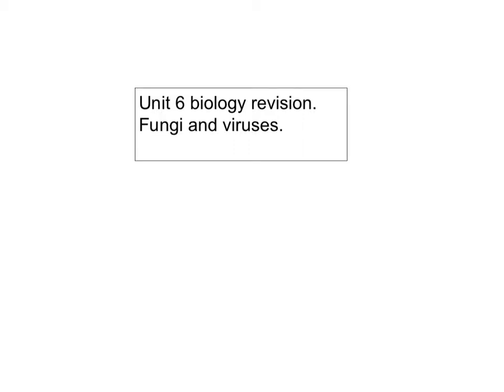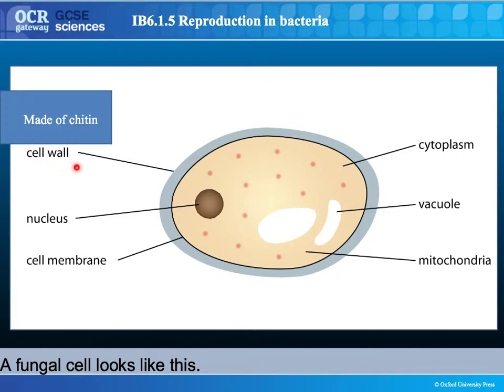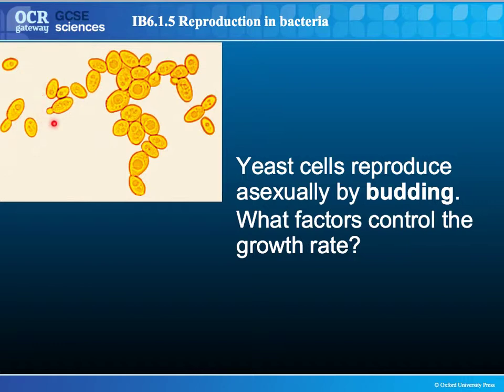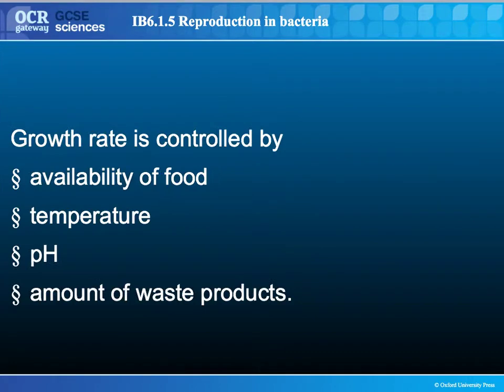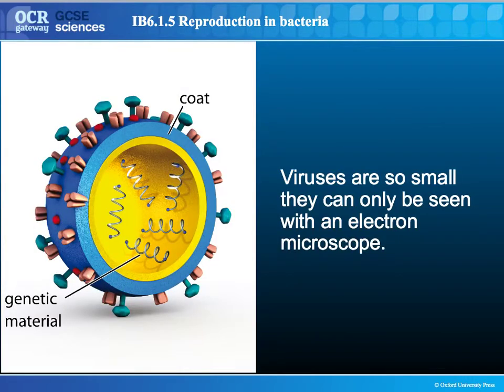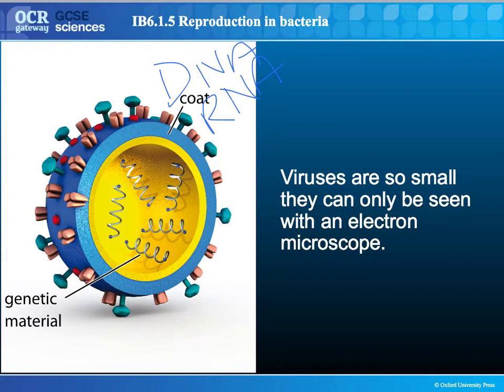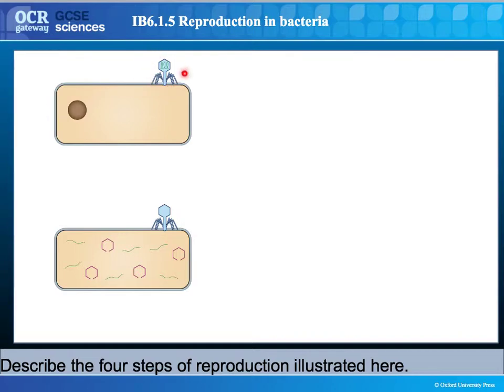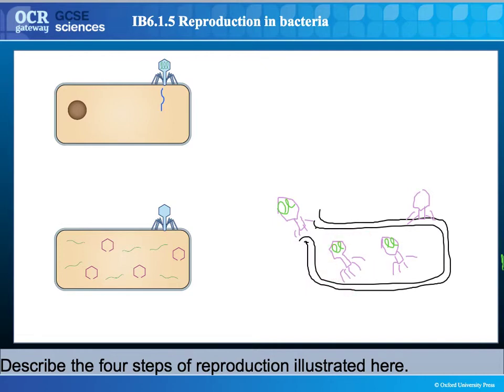b6 fungi and viruses